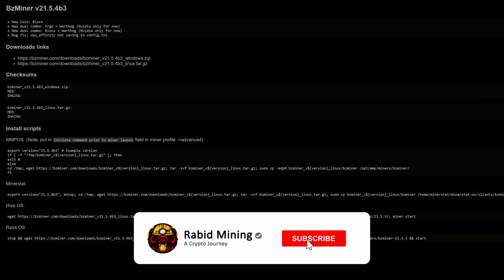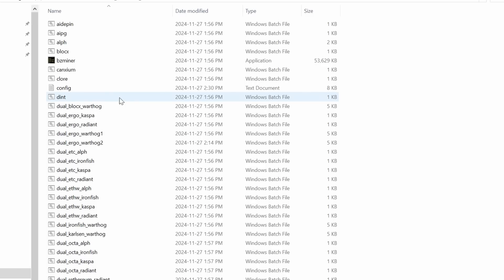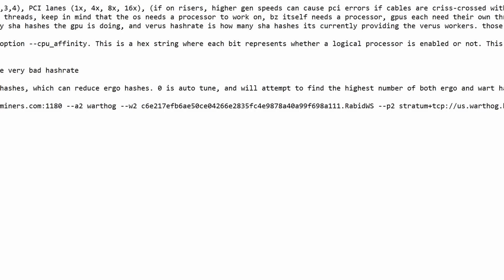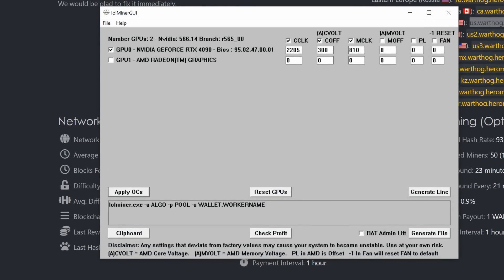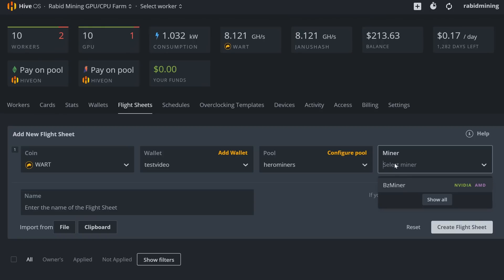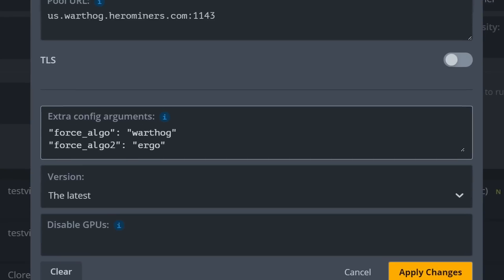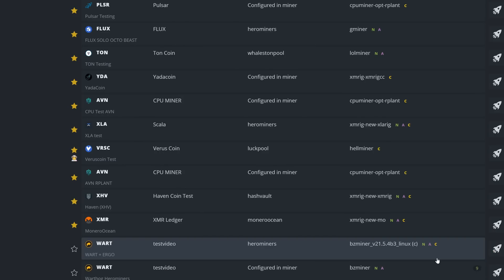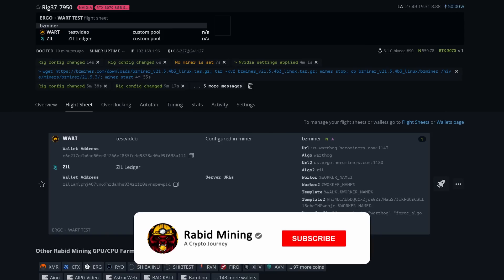Boost Your GPU Mining Profits!! - How To Dual Mine Warthog + ERGO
Trading/Taking Profits?

✅ BTC: bc1q9k8cqpknlztfefmq2x0seu74zp5hk4eck5rtzn
✅ LTC: ltc1qhnetz8uzek6fmf4n94f259cseuhc5tnf522hak
✅ Eth: 0x17a7FaFb3821722aB9032f1Dd1089aC432896f63
✅ XMR: XMR: 494f5WTwi18GLfTdCeqEa5f6w2LHr9Ku18HUzAak1YACMmhXD8HQE8bMVouZ913fm5FTMf3EQBRAEGWewJuyWpBB1DkrT5t
✅ RTM: RNrTxXxKkvdKJp7ZjKjGgZ1kKZeTUFyTVy
✅Octa.Space: 0xe5d3Fae9cD81bF2e0f666BfA5F98093Bac446b97
✅Kaspa: kaspa:qyp0agk2mh0qq6ugrfquck6xqkjrwmlwzhfnuexdw3g7yczzxqhjl8q39v4gecw

00:00 Introduction
00:20 Wallets
01:02 ERGO Dust accounts
01:59 Miner
02:21 windows flags
02:54 Windows Set-Up
08:30 HiveOS What Not To Do
09:25 HiveOS Set-Up
15:28 outro